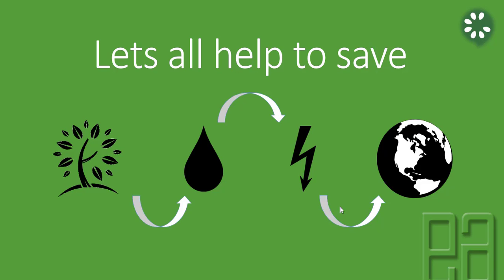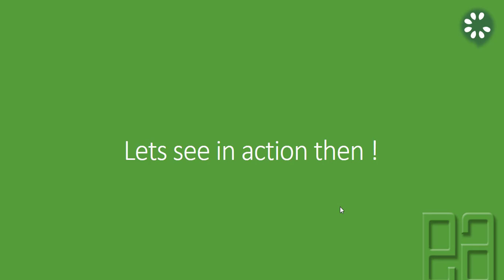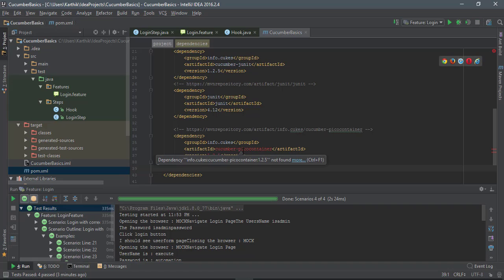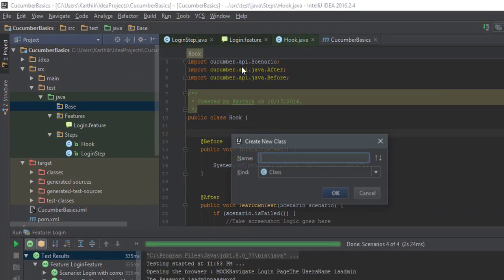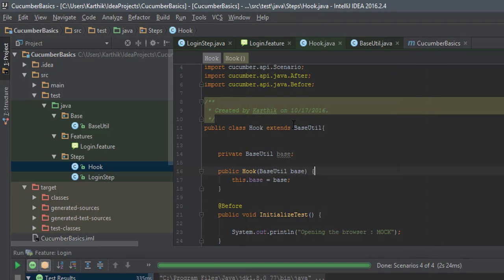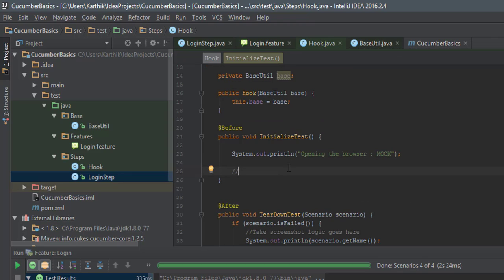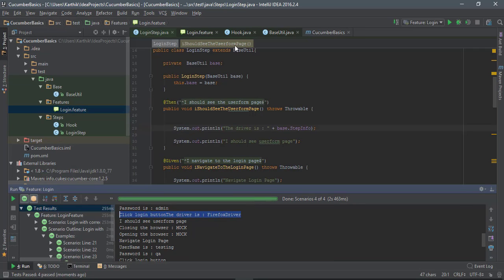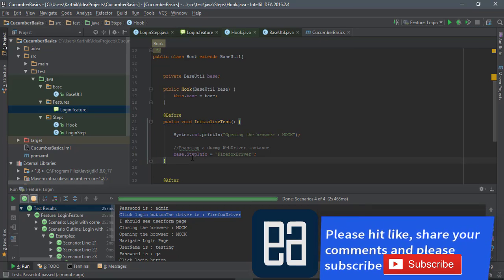Part 9 - Dependency Injection with Picocontainer for cucumber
In this video we will talk about working with  Dependency Injection with Picocontainer for cucumber in Java. This concept is very helpful while working with Selenium WebDriver instance to pass object reference between steps and while working with parallel execution of test using TestNG.